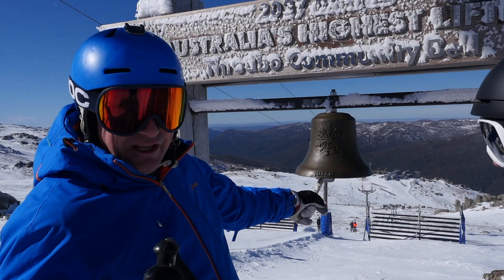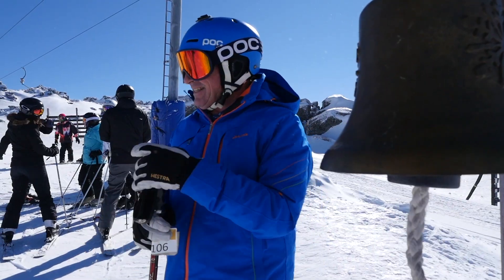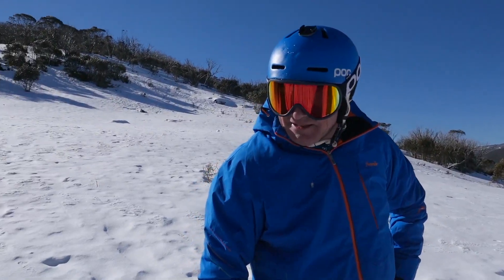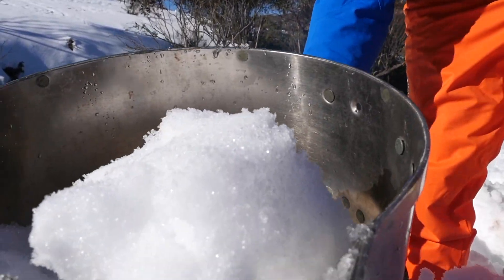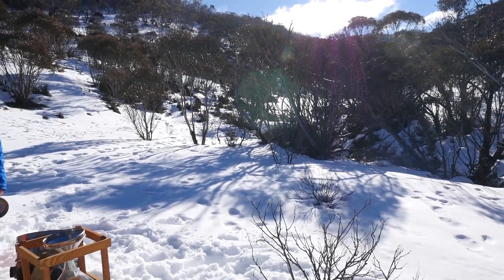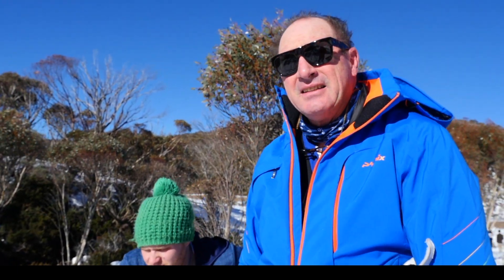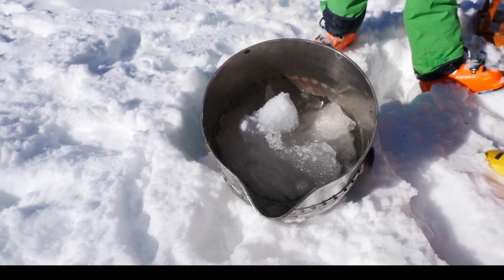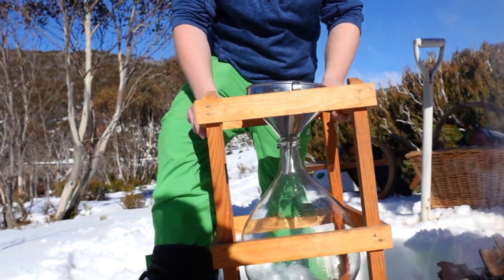Wildbrumby - Snow Gin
Brad Spalding takes us on a journey to make his newest gin -
Snow Gin